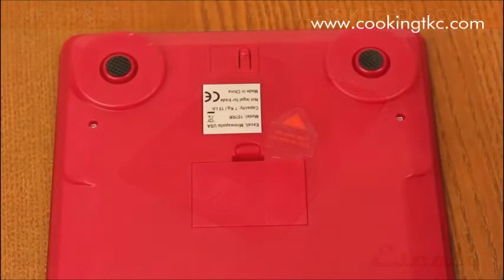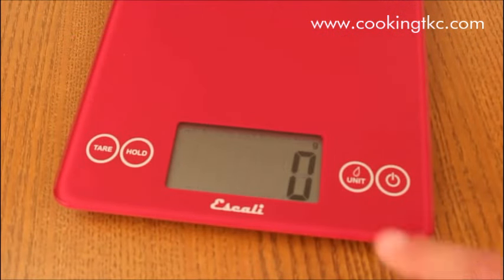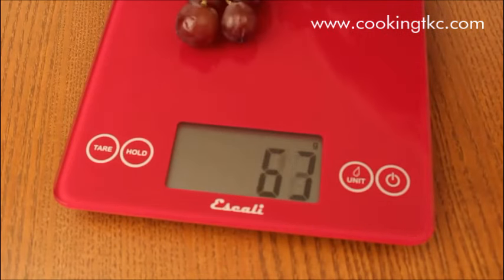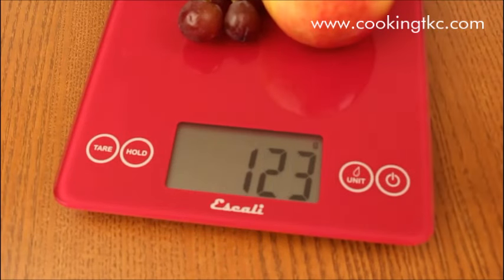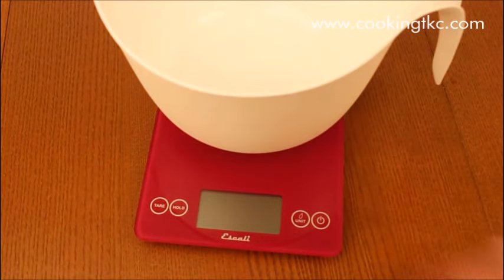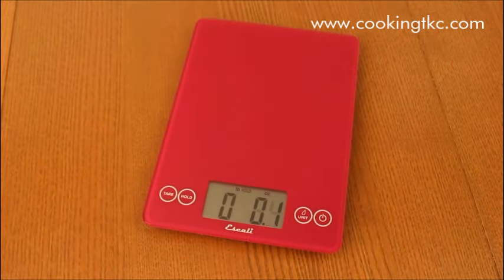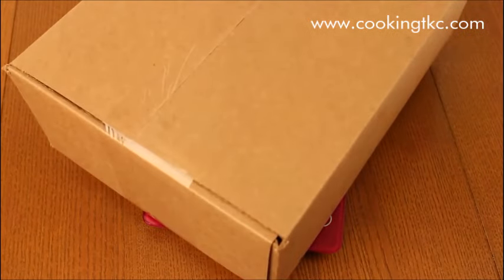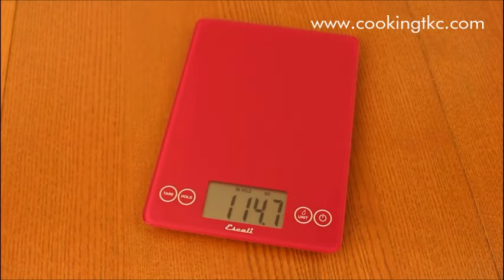BALANZA DE COCINA ESCALI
La balanza de Escali tiene una pantalla que es un 50% más grande de lo común.Tiene controles táctiles de fácil uso y una superficie lisa de vidrio que la hace muy fácil de limpiar. Podrás pesar tanto líquidos (fl. oz. ml.) como ingredientes secos (gr. oz. lb. oz).
Además, la función de apagado automático te asegurará una larga duración de la batería.